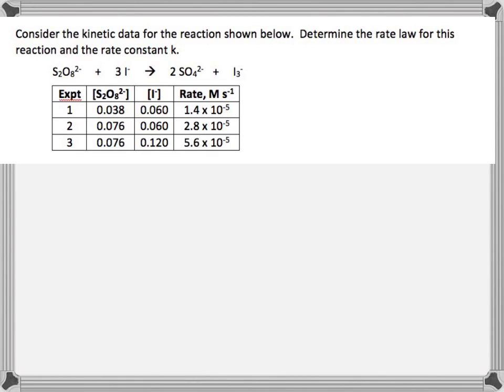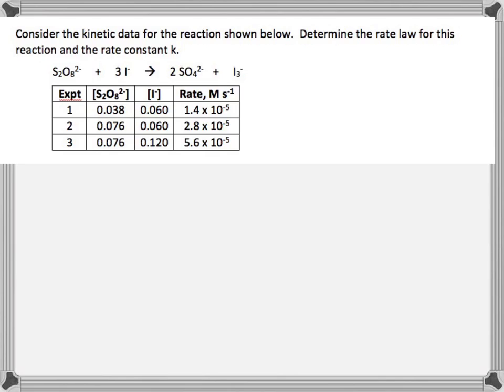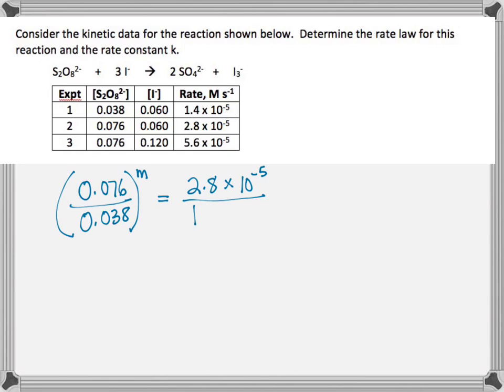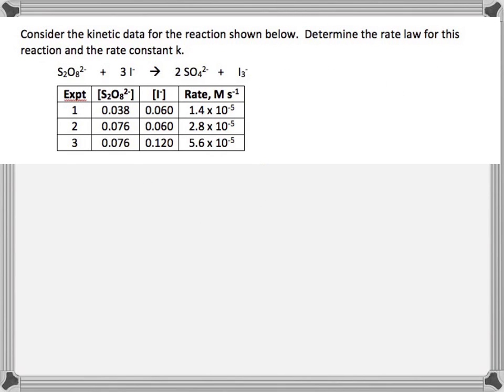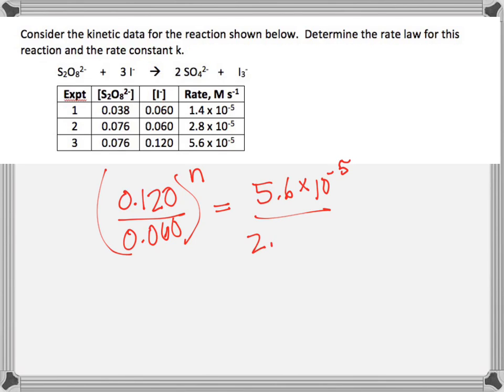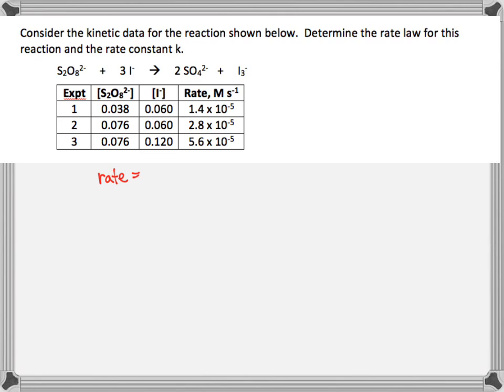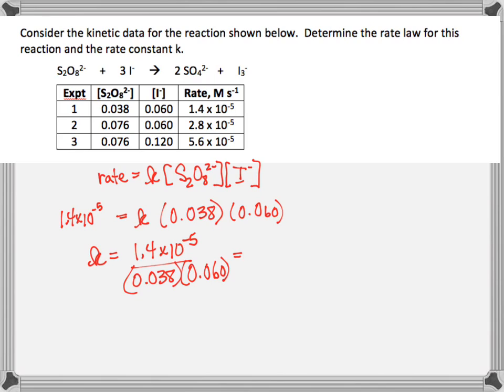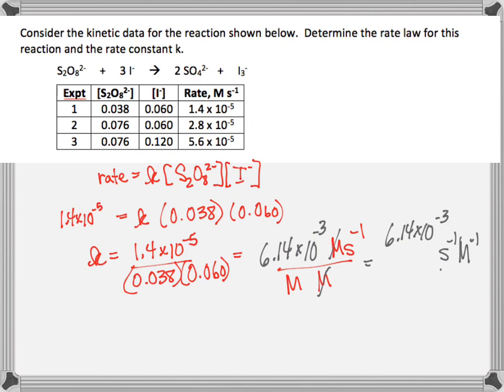rate law from initial rates